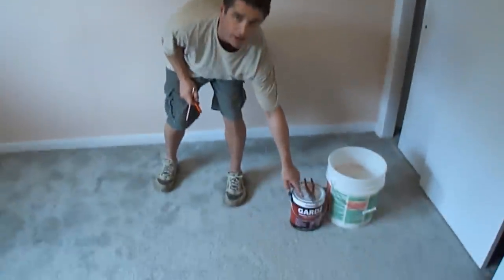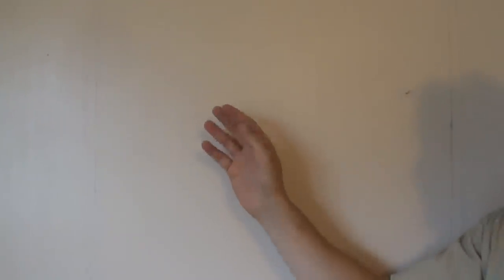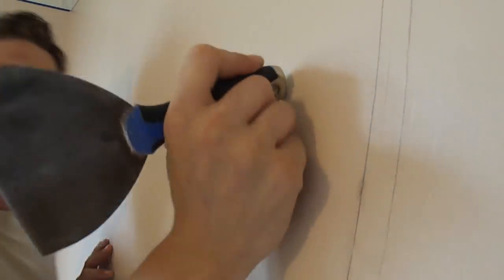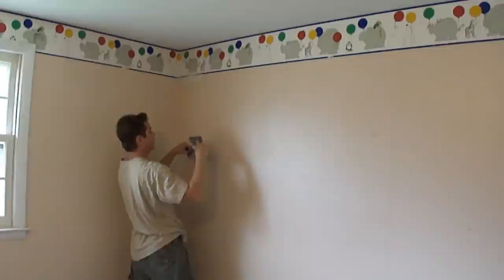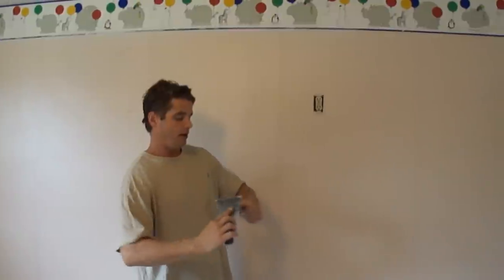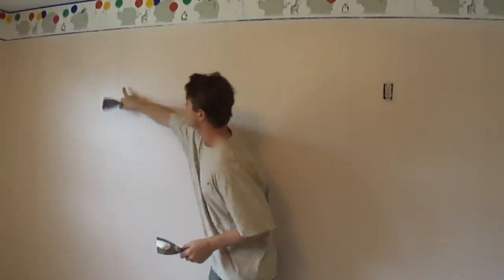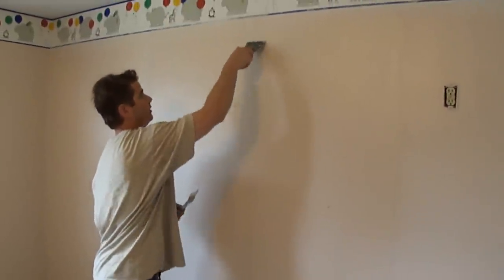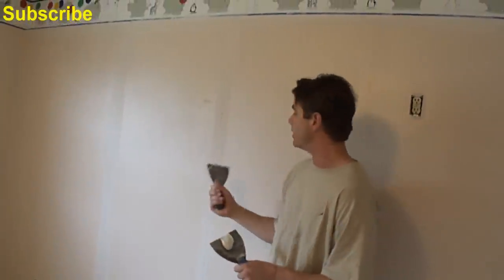DIY Paint over Vinyl Wallpaper & Border (Part 1)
In this video, I am going to pain over Vinyl wallpaper and a border. I talk about cutting away any loose or unfurling seams and then sealing the surface with Gardz sealer. I then use my 4 and 6 inch taping blades along with All Purpose Joint Compound to skim the seams or edges out with mud to help conceal these edges or valleys. I aslo explain how I keep the mud in the center of my blade by reorganizing it in either a clockwise or counter clockwise half circular swipe. The All Purpose Joint Compound will shrink, so its important to do a few coats.

The Russ Olinatz Painting Show offers you How to tips and demonstrations for Interior House Painting  and Exterior Painting I will show you Interior painting tips for dealing with Wallpaper Removal, Sheetrock Repairs, Skim Coating Tips and Techniques , Door Repair with Car Bondo, Deck Maintenance, Deck Sanding,  Pressure Washing, Power Washing, Wood Staining, Mold Removal/Killing, Cabinet Painting, Caulking Tips, Smooth out textured Walls,  Painting over Varnished Trim,  Sheetrock Taping, Prepare and Paint New Crown Molding, How to Strain 5 Gallon paint, Ceiling Repair, Popcorn Ceiling Repair, Paint over Wallpaper, Chalkboard Paint, How to Mix Joint Compound. Home Improvement.